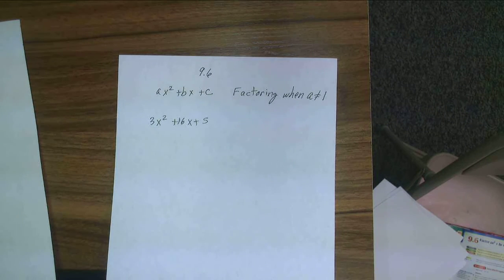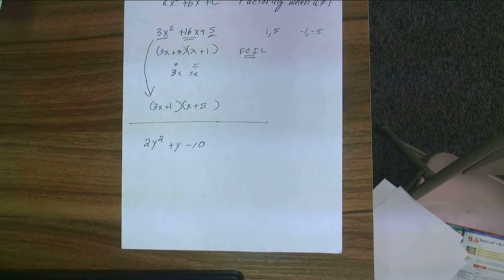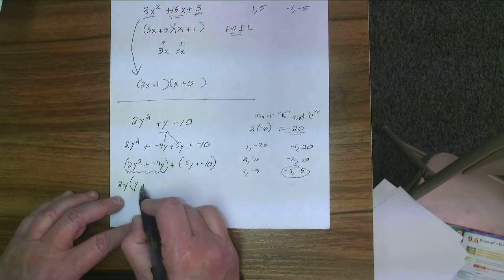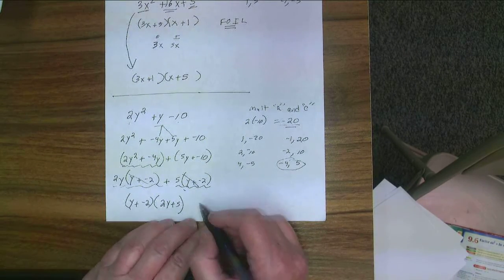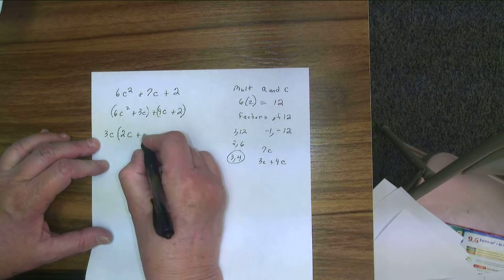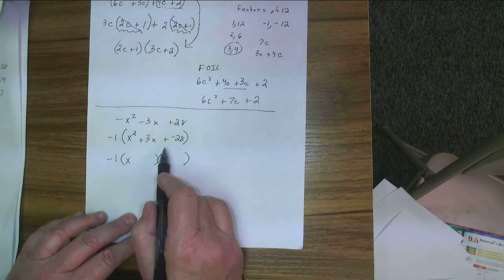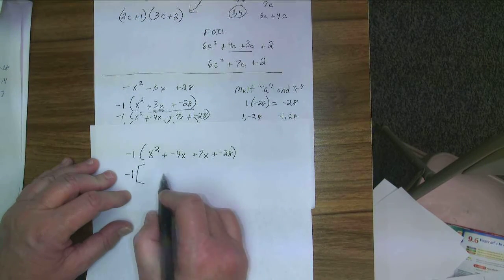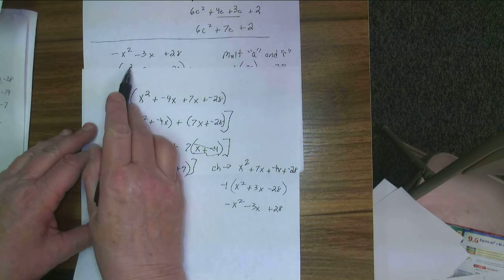9 6 factor a not = 1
DBCS Alg 1 9.6 factoring a not equal to 1